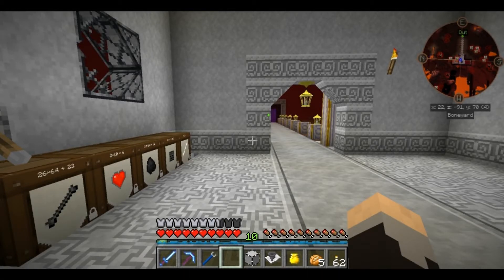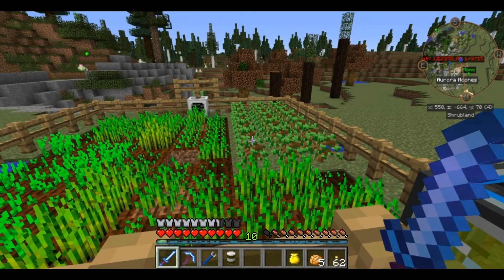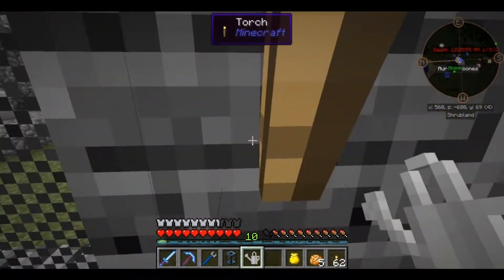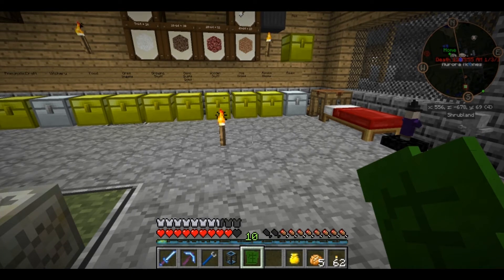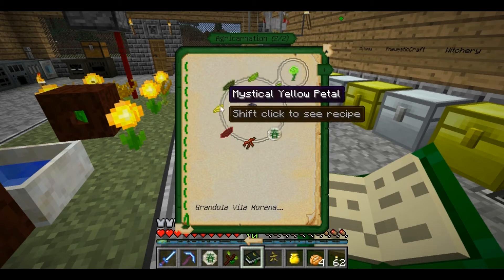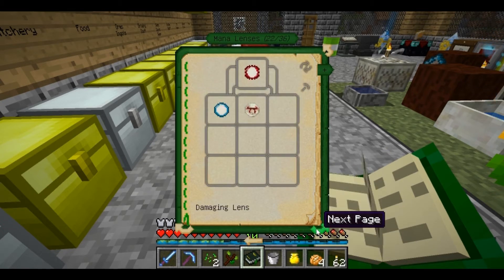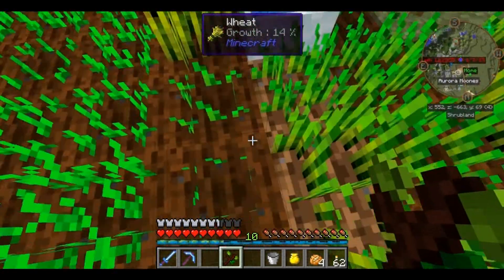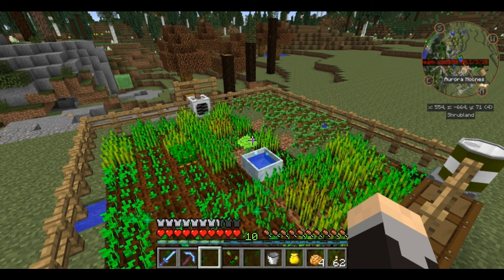Let's Play 1.7.10 S3 Ep 21 "Fast" Food